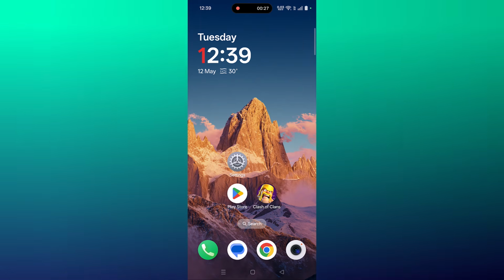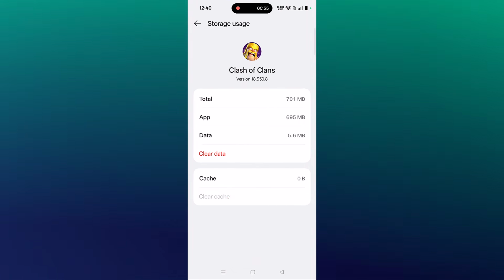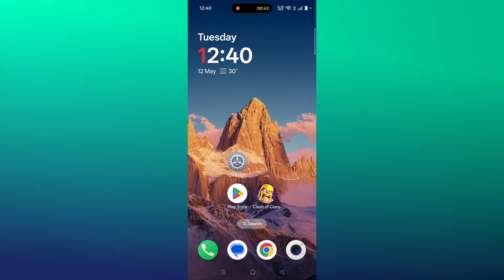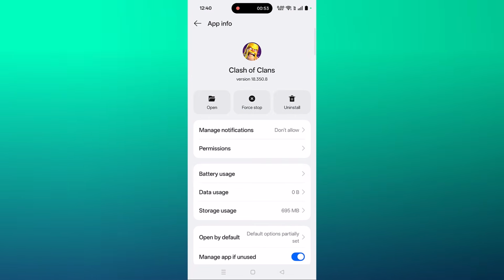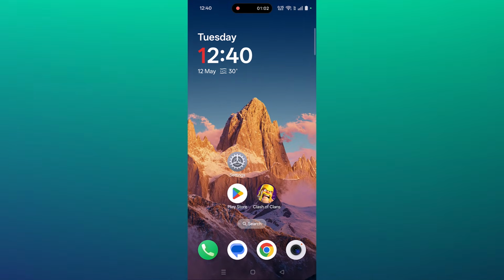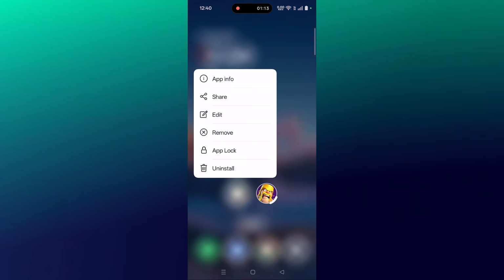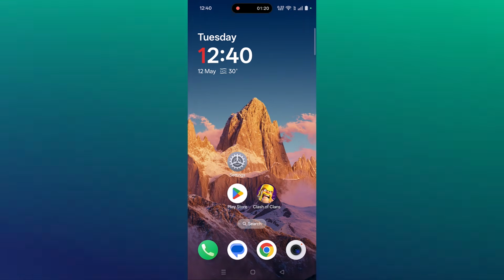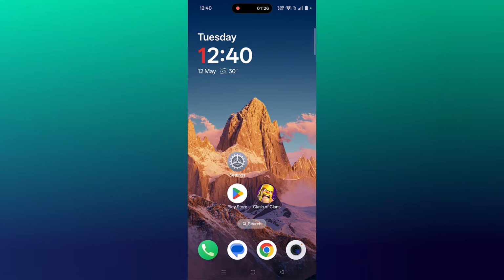HOW TO FIX CLASH OF CLANS SYNC ERROR | Fix Clash of Clans Connection Lost Problem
IN THIS VIDEO GUIDE, YOU WILL LEARN HOW TO FIX CLASH OF CLANS SYNC ERROR (2026). Fix Clash of Clans Connection Lost Problem.

I Hope steps mentioned in the video would help you to solve CLASH OF CLANS SYNC ERROR | Fix Clash of Clans Connection Lost Problem.